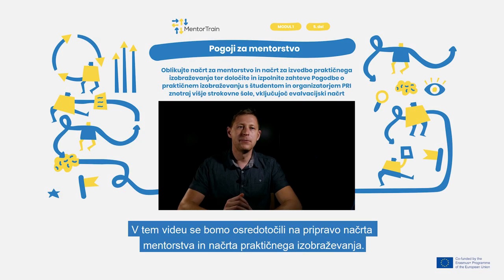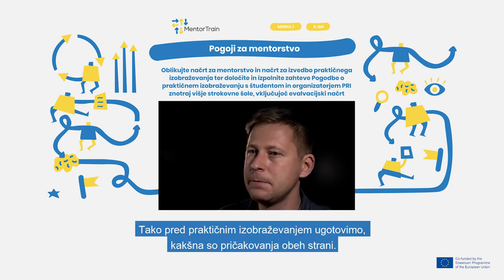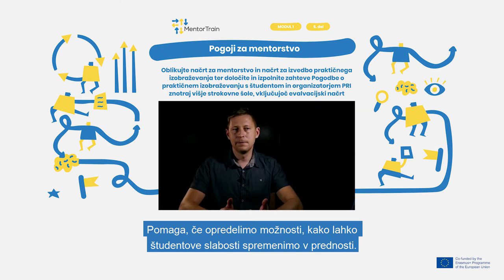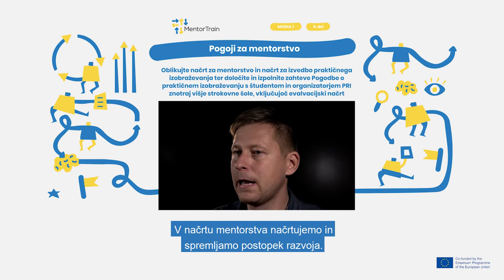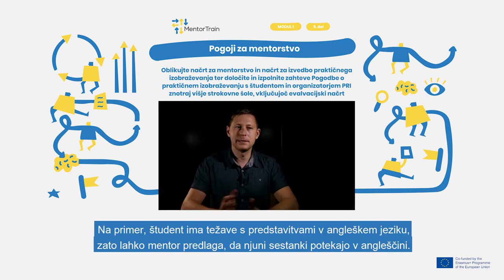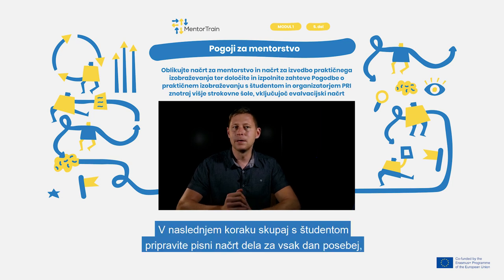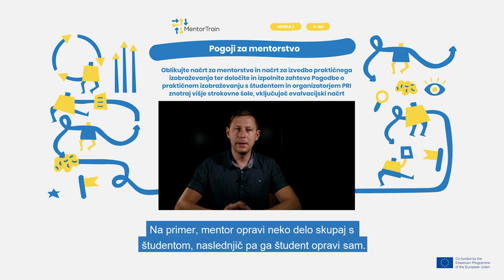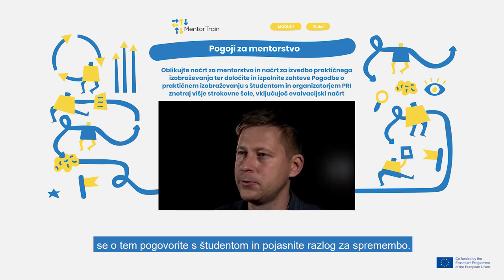MentorTrain Video M1-5 - Design the Mentoring Plan and the Apprenticeship Plan (Slovenian)